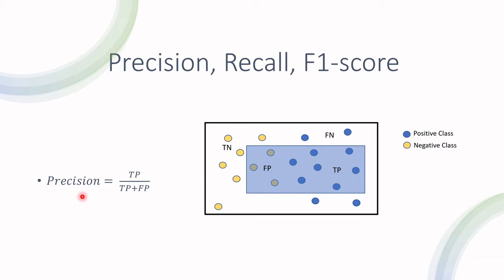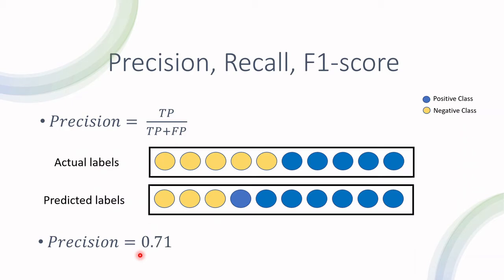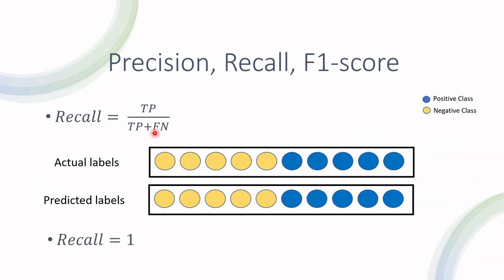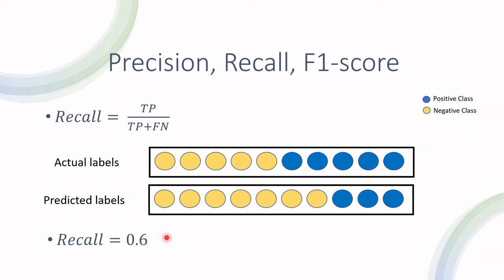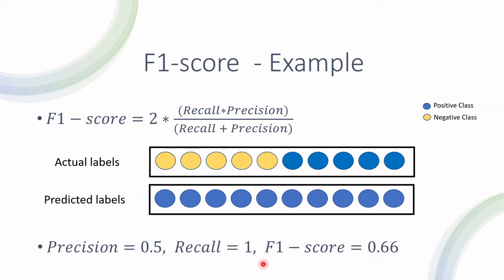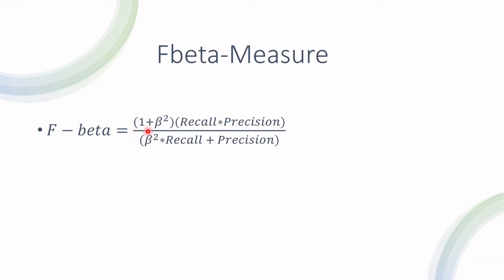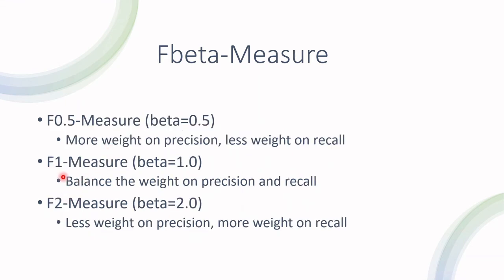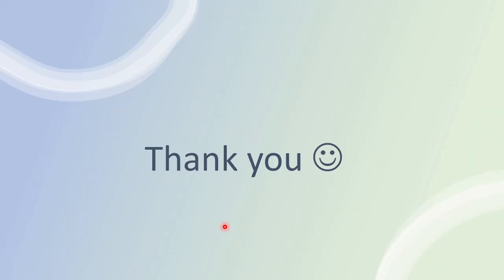F-Beta Score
This video explains the definition of the F-beta score

VIDEO CHAPTERS
0:00 Introduction
0:38 Precision, Recall, F1-Score
4:41 F-Beta score